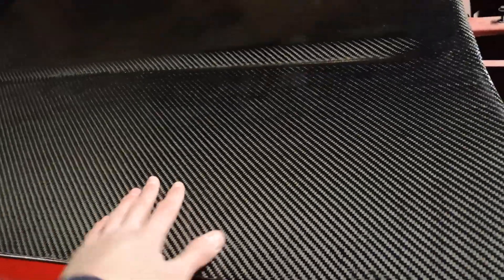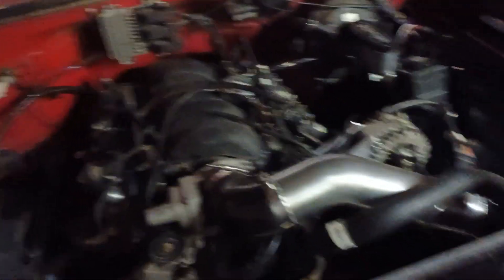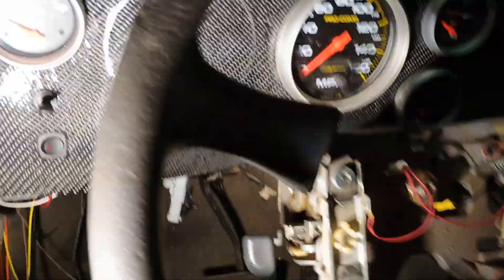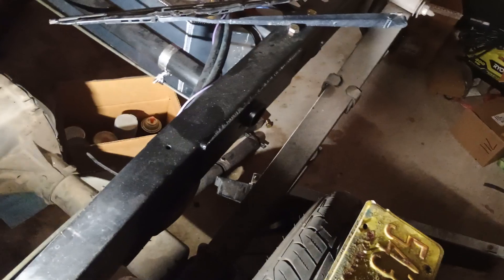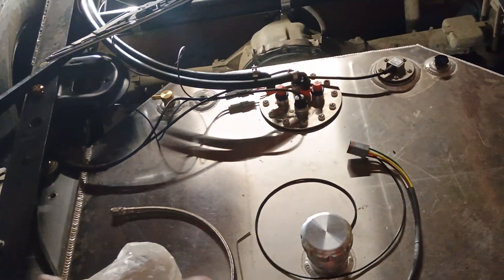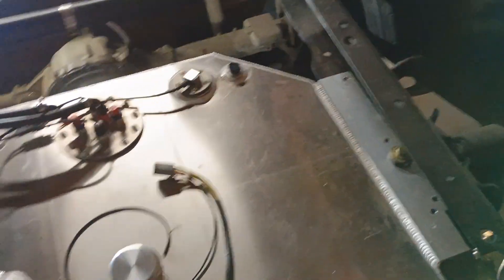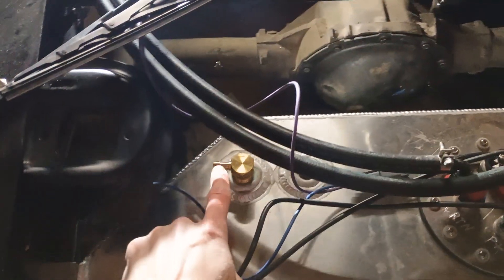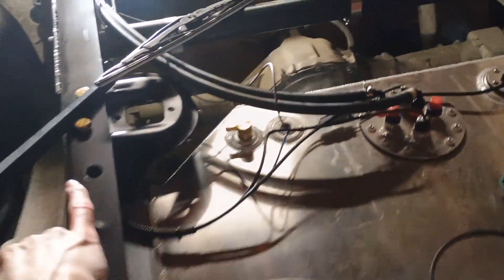OBS carbon hood homemade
I made my own carbon hood. This is the first time I've ever made carbon parts this big. Big thanks to Street Bandito!
-- Thanks to Cerakote. Your MC-5100 product is AWESOME! That stuff is the most hydrophobic easiest to clean product I've ever seen!
-- If you want to do a rear-mount gas tank, that's fine. But be careful how you mount it. Elevate the tank onto bushings so as your frame twists, it doesn't crack your tank. That said, if you want the best, FuelSafe is better and they cost more than twice as much for a reason. That said, you could put a Boyd's tank inside a padded carrier, and I might end up doing that. It's easier to work on and repair.